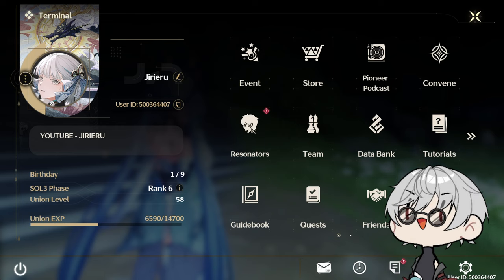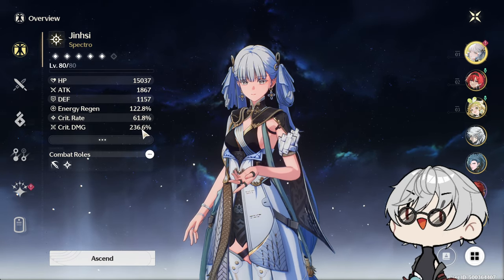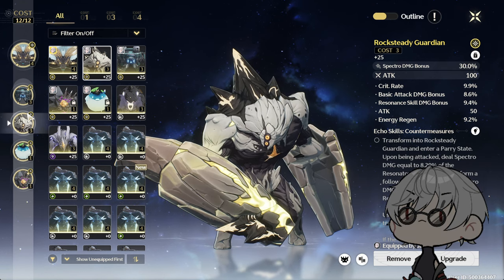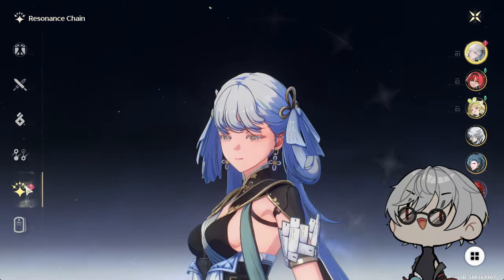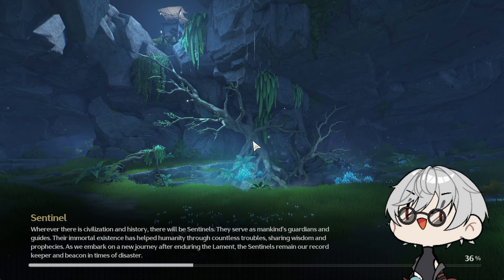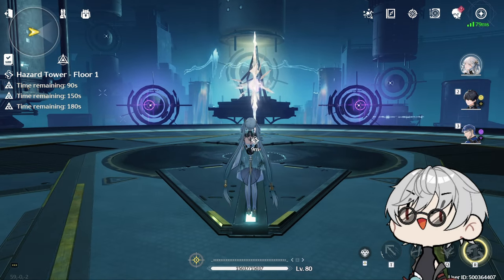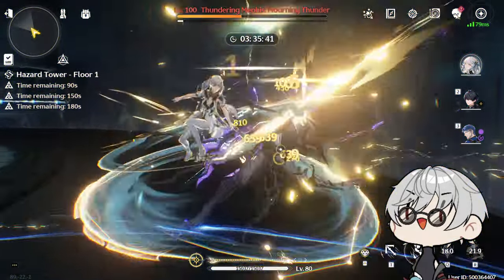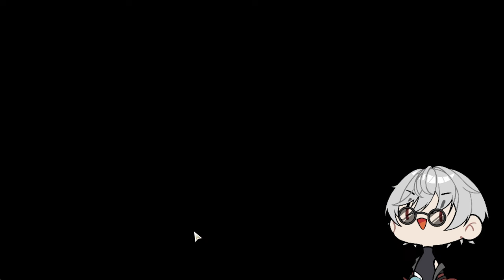BEST MAIN DPS! JINHSI GUIDE! (Best Build, Weapons, Echoes, Team, etc.) | Wuthering Waves Guide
Discover the ultimate guide for Jinshi, the best Main DPS in Wuthering Waves! Learn about the top builds, weapons, echoes, and team setups to maximize your gameplay. Perfect your strategy with expert tips and insights in this comprehensive Wuthering Waves guide!